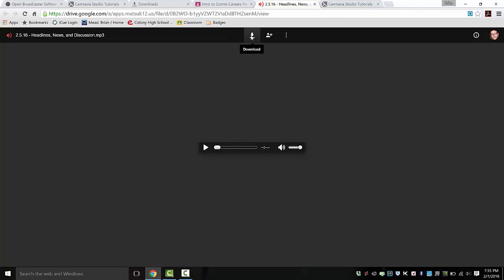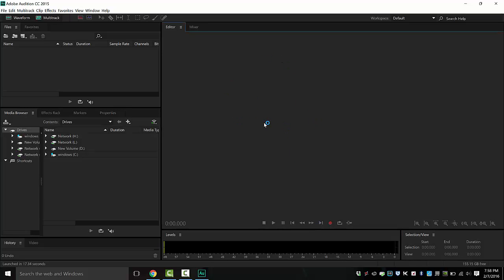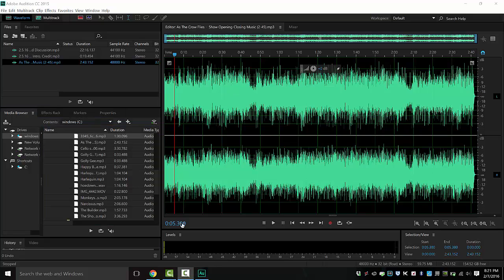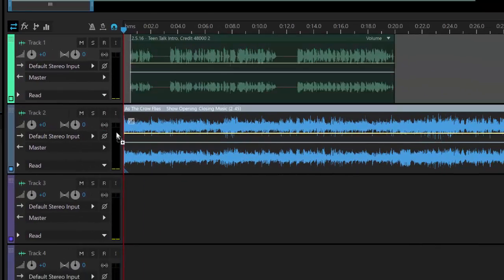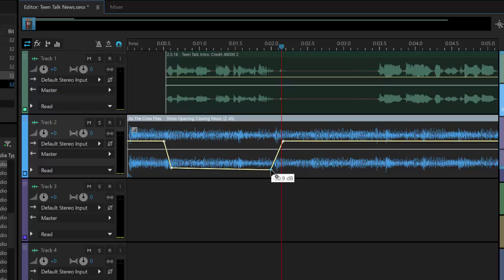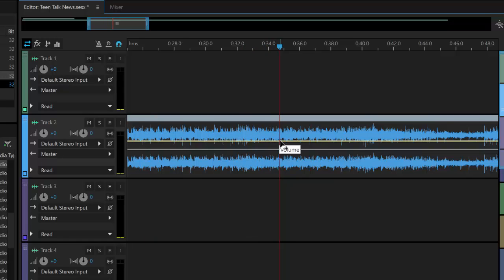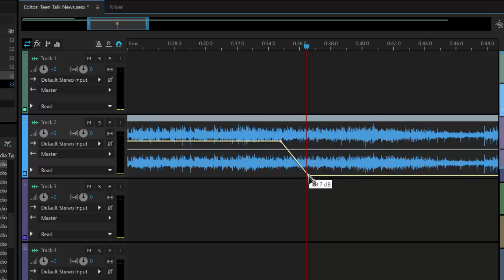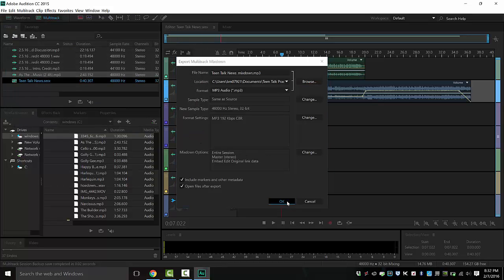Prepare a Teen Talk Segment with a bed in Audition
In this lesson you will be introduced to Adobe Audition and prepare a Teen Talk segment with a music bed.